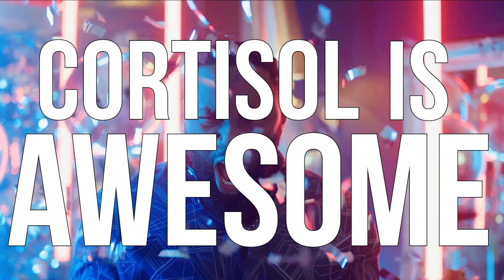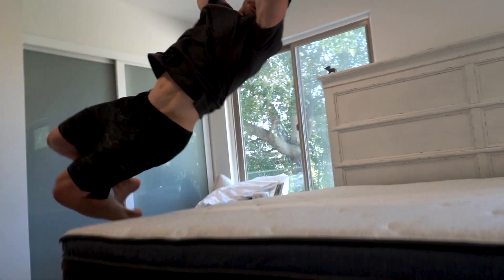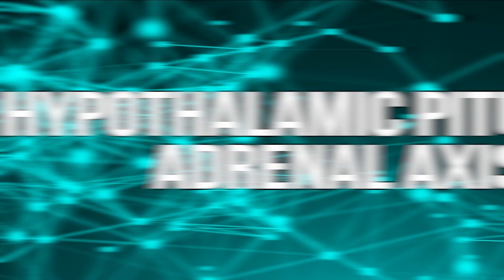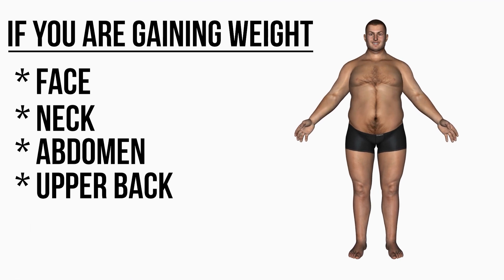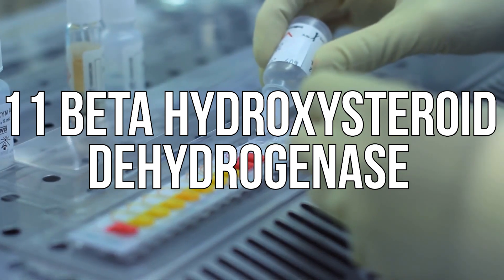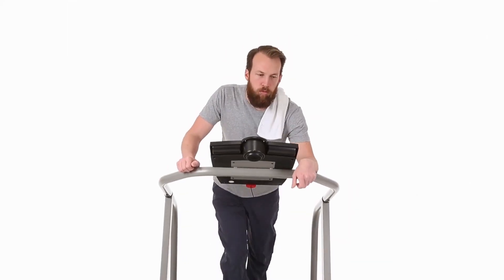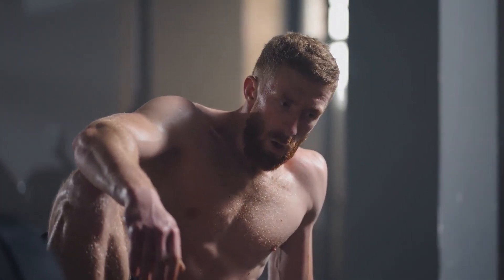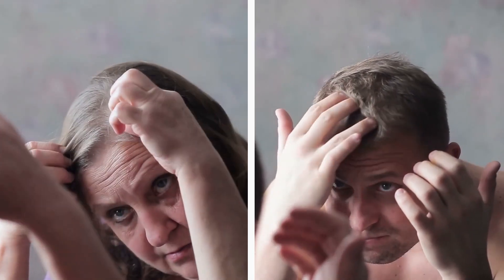5 Signs You Have HIGH Cortisol (and don't know it)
Thank You, Helix, for sponsoring! to get up to $200 off your Helix mattress, plus two free pillows

High levels of cortisol can have negative effects on the body if cortisol levels are chronically elevated over long periods of time. So here are 5 signs that you may have prolonged, elevated cortisol levels!

References

Timestamps ⏱

0:00 - Intro
0:54 - Visit to get up to $200 off your Helix mattress, plus two free pillows
2:12 - 3 Reasons Why Your Cortisol Levels Might Be High
3:23 - What Can You Expect if Your Cortisol is High?
3:42 - Weight Gain in These Areas
5:17 - Altered Mood
6:19 - Muscle Weakness (over time)
7:20 - Skin is Changing/Wound Healing Patterns are Different
8:36 - Thinning Hair
9:18 - Sleep Patterns
10:29 - Recap